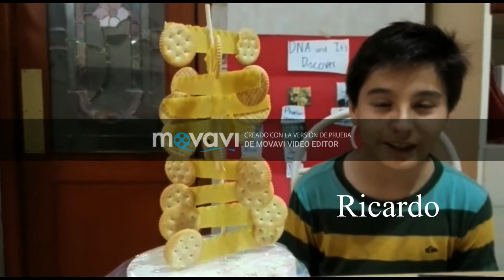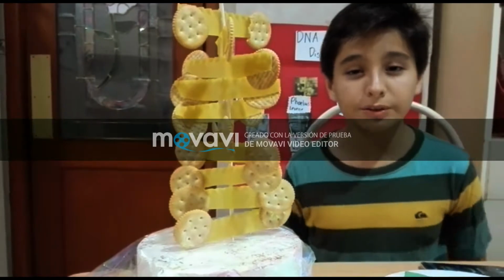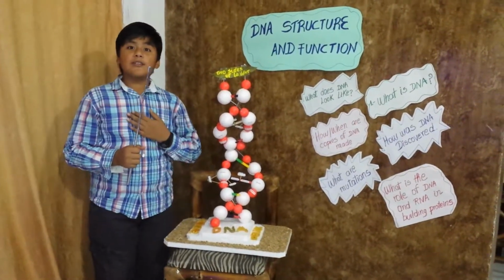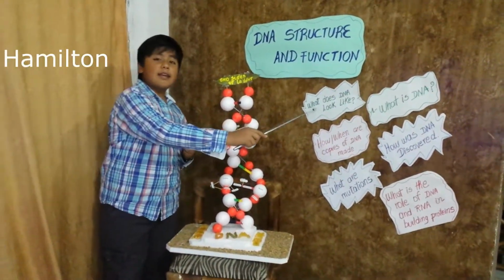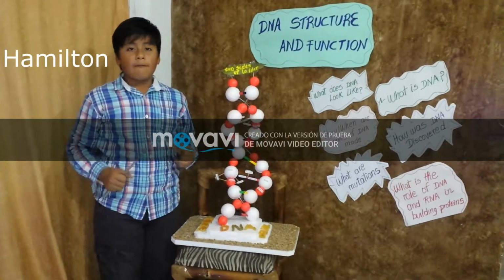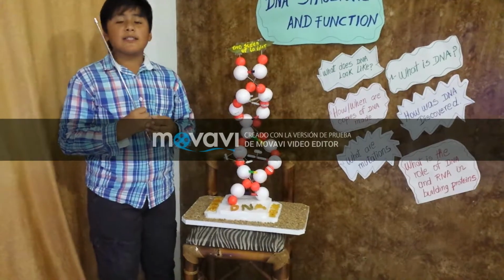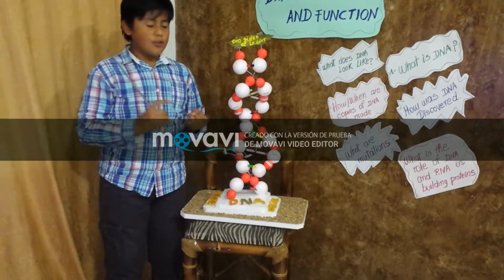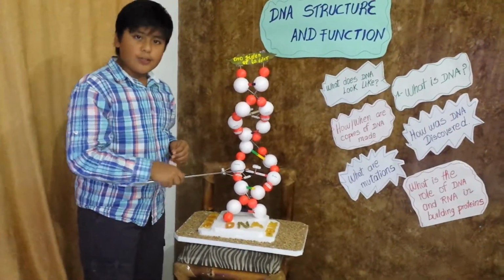DNA function and structure CAG